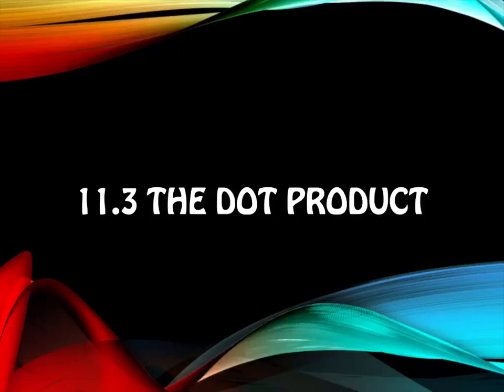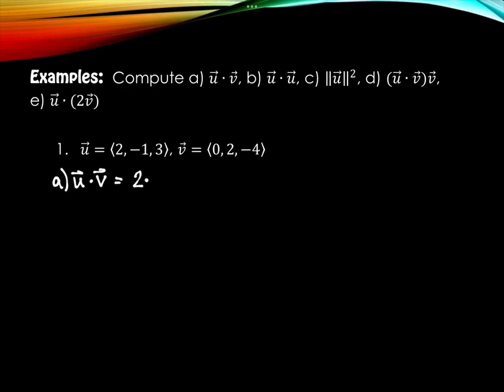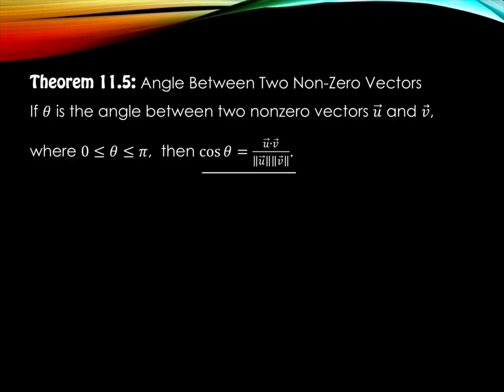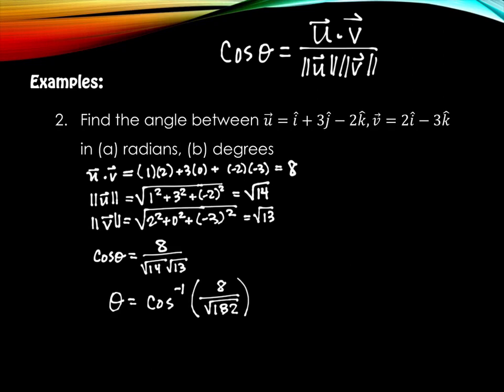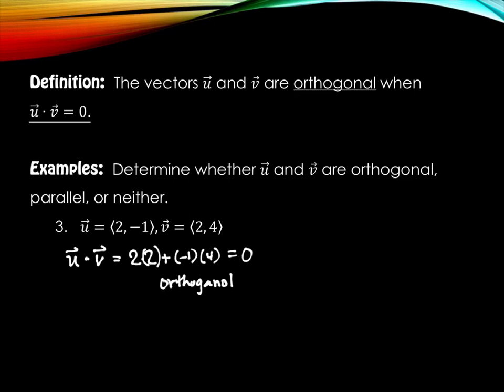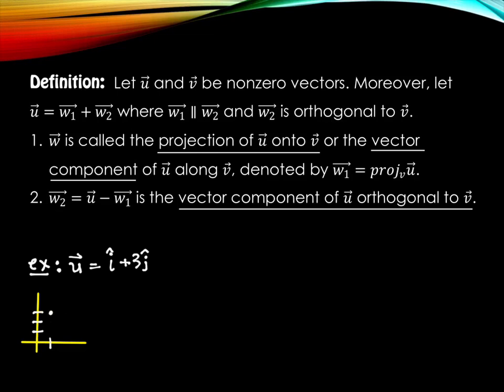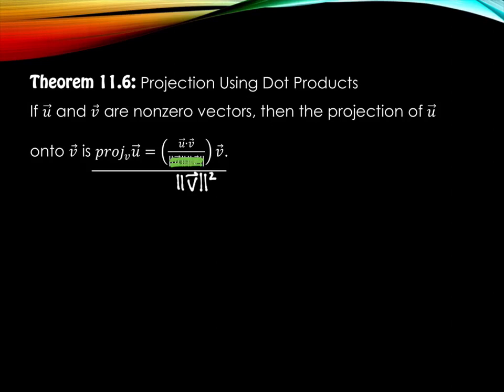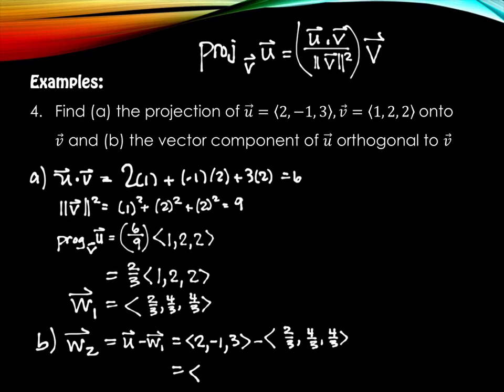11.3 The Dot Product